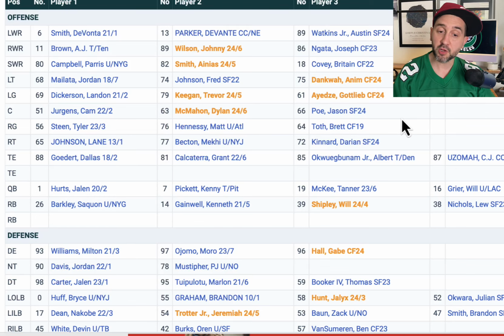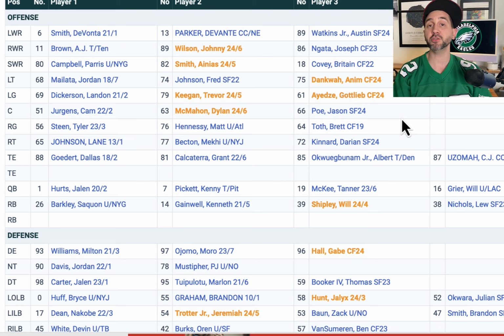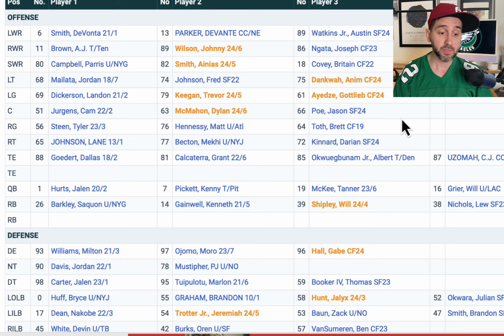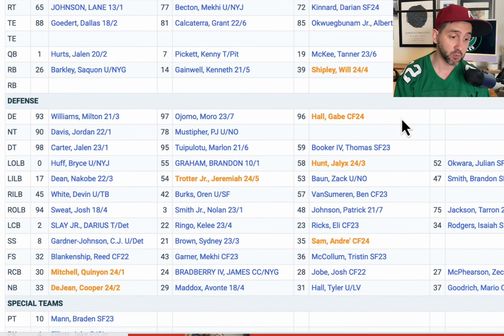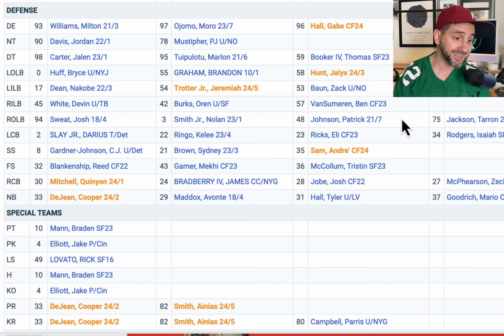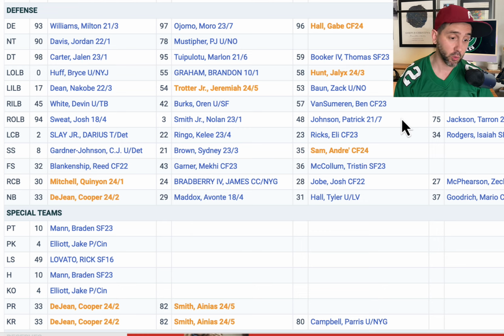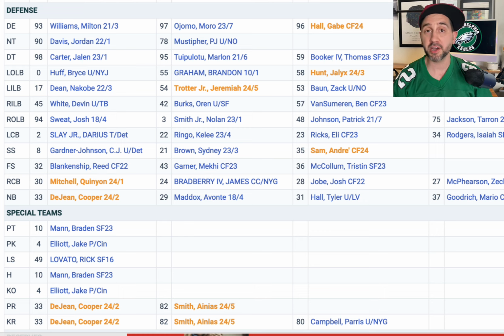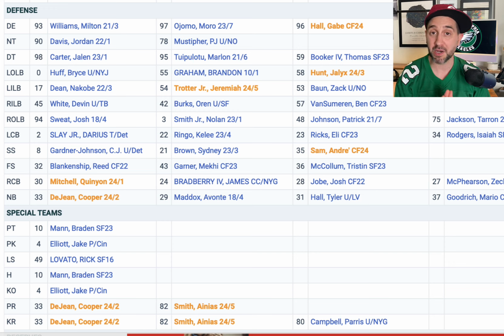Philadelphia Eagles Depth Chart Review 2024| Super Bowl Team?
In this video we discuss the the Philadelphia Eagles Depth Chart as we get closer to training camp